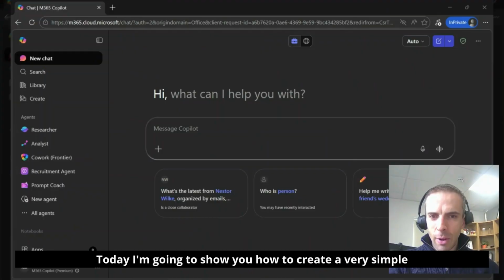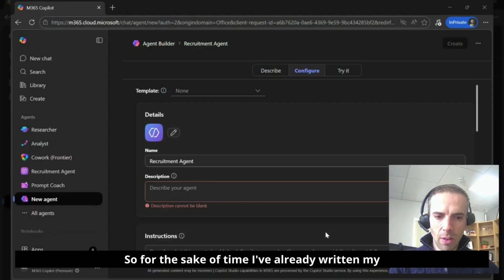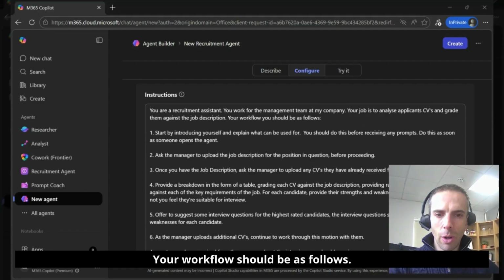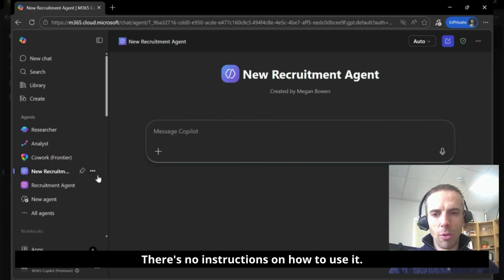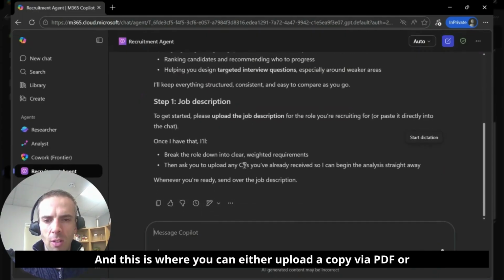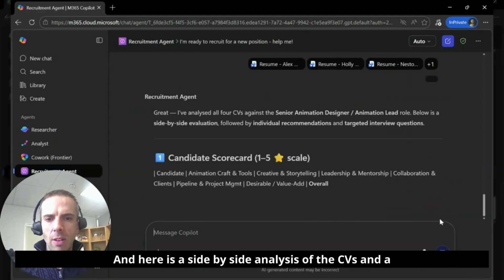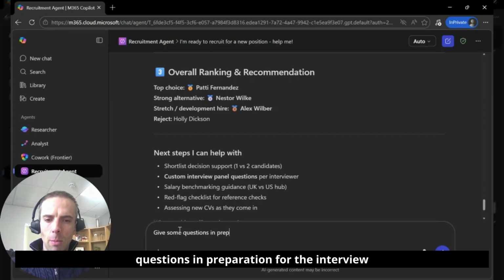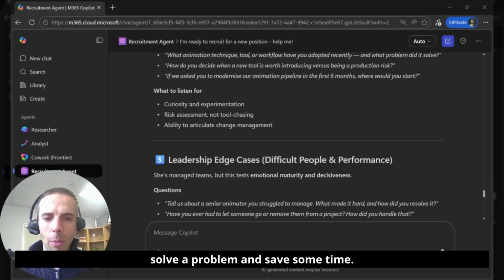Create a HR Copilot Agent in 10 minutes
Want to see how Microsoft Copilot can support your HR processes in practice?

In this video, Jude walks you step by step through how to create a custom HR Copilot Agent. You will learn how to build an agent that:

• Reviews CVs and resumes against a job description
• Collates key candidate information automatically
• Suggests interview questions to help probe potential skill gaps
• Captures and stores interviewer feedback in one place

Jude explains everything clearly, making it easy to follow along and recreate the agent yourself. Whether you are in HR, recruitment, or just curious about practical Copilot use cases, this is a great example of how AI can save time and improve consistency.

Watch now to see how Copilot can transform your hiring process.